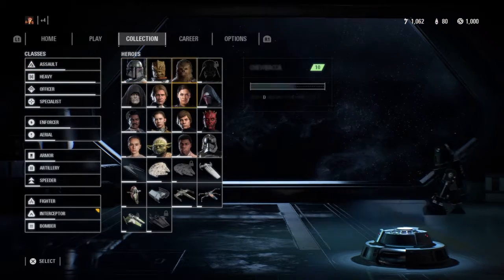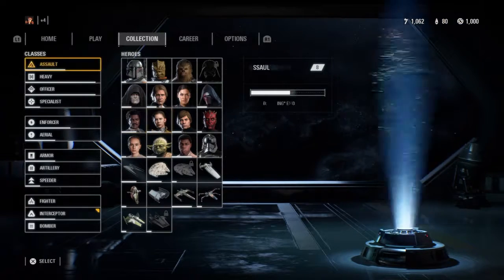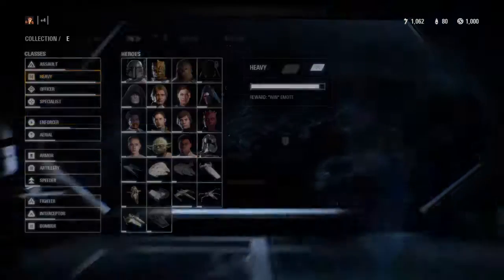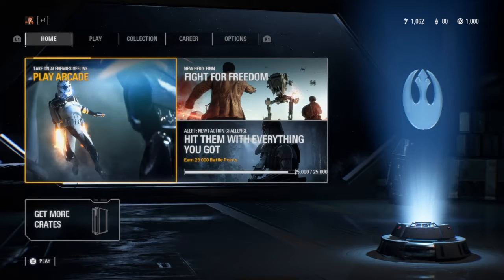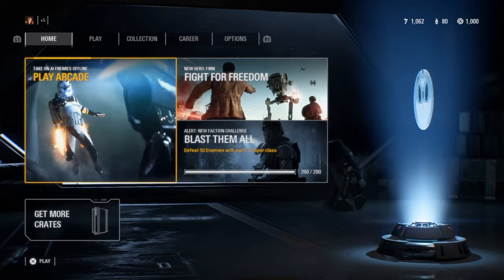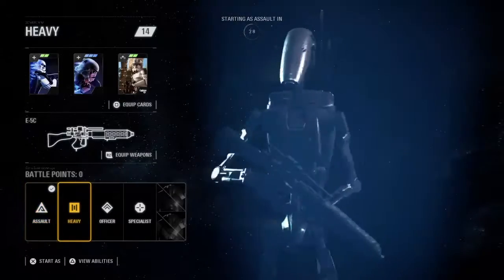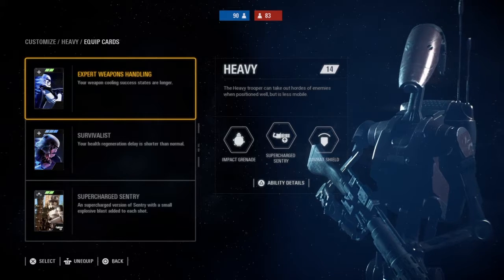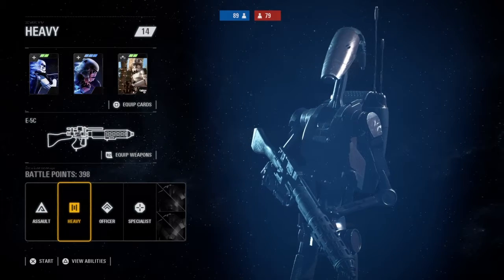SWBF2 Review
SHAREfactory™